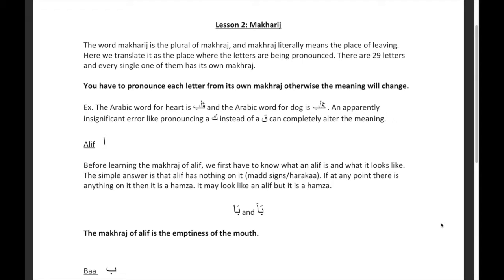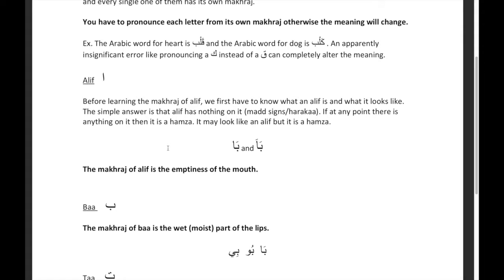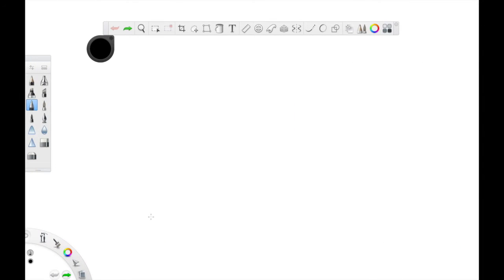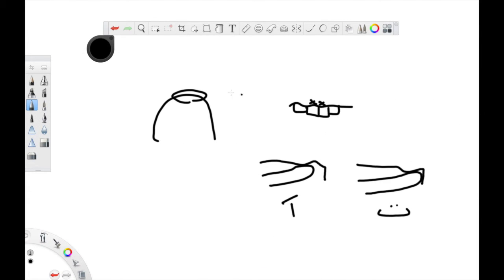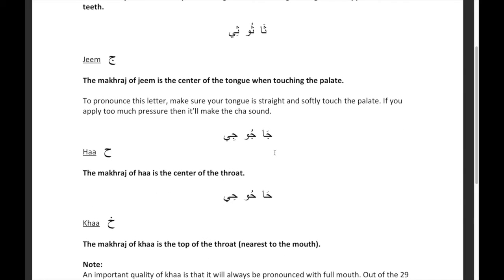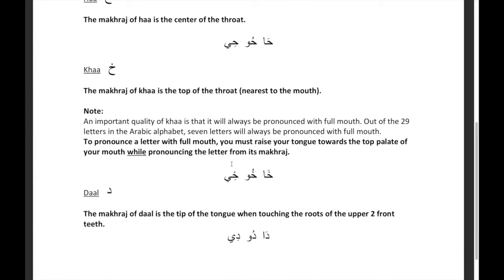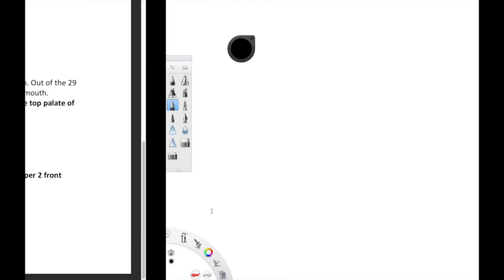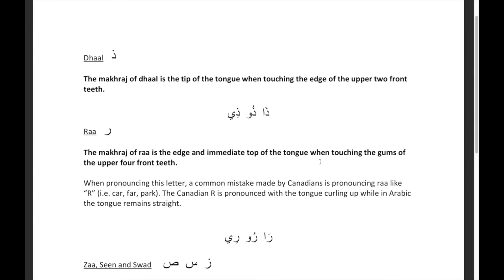Lesson 2: Makharij (Part 1) | Tajweed 101